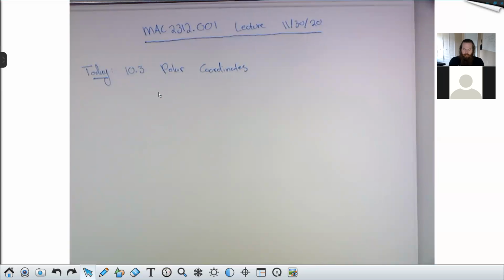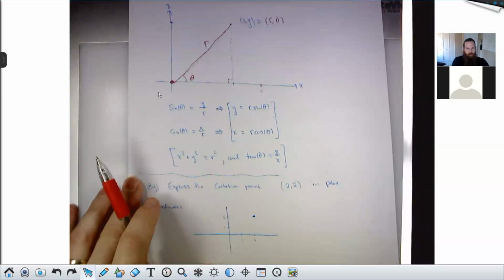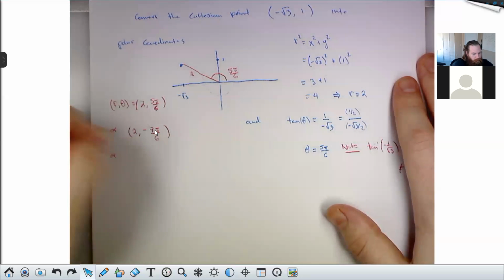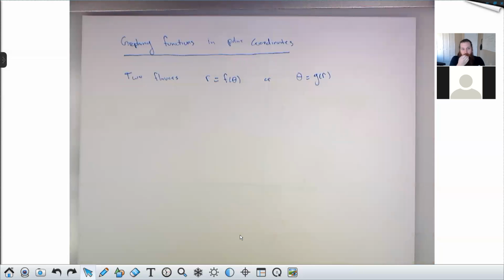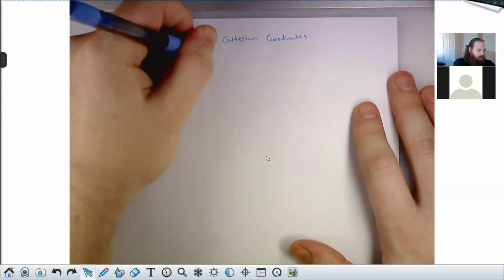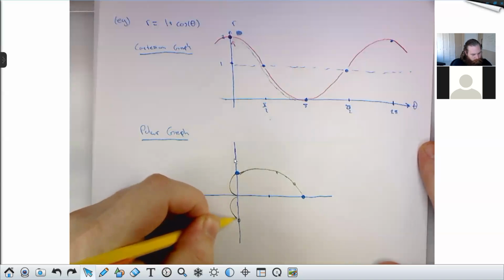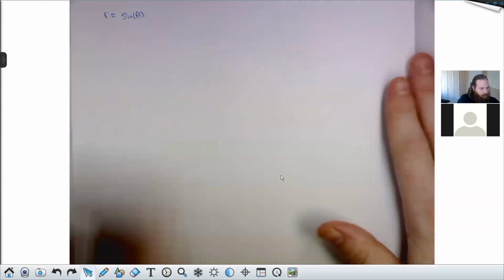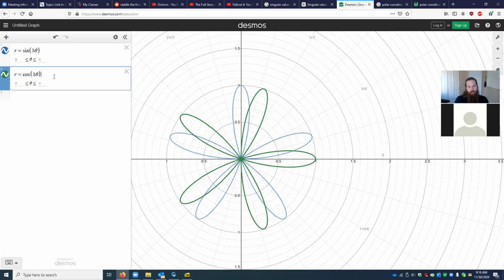MAC2312.001 Lecture 11.30.20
Intro to and graphing in Polar Coordinates (10.3)